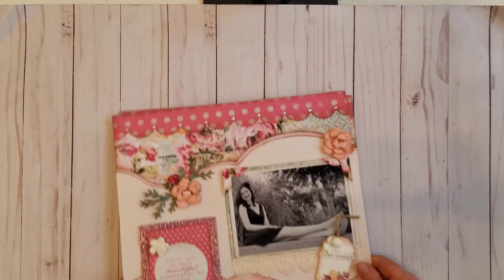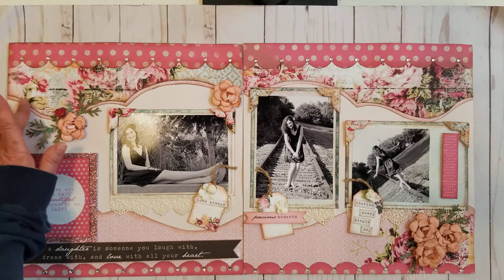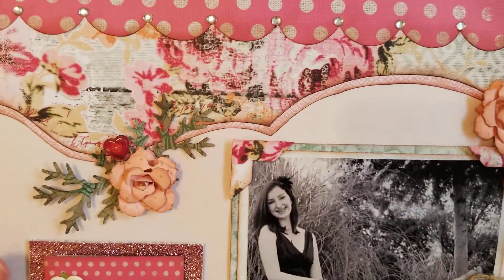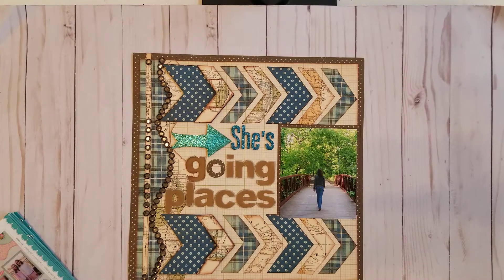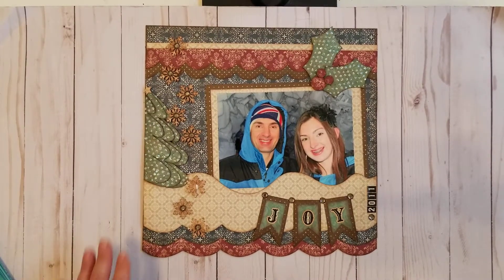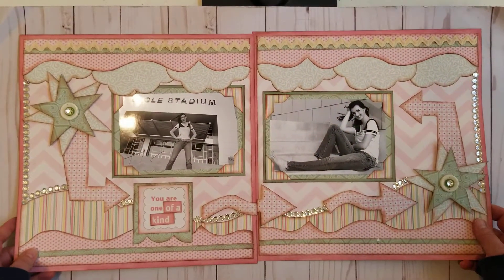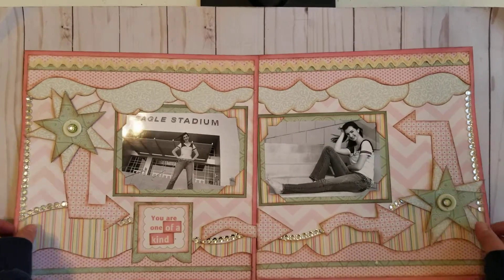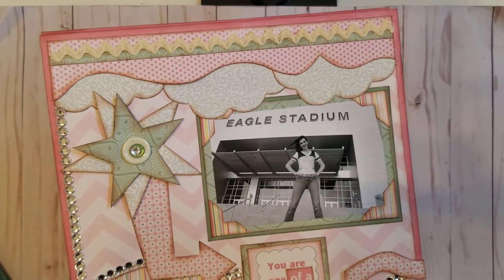Layout Share Part 1